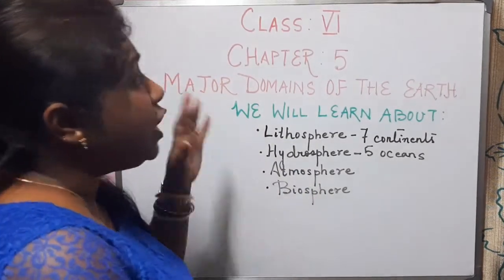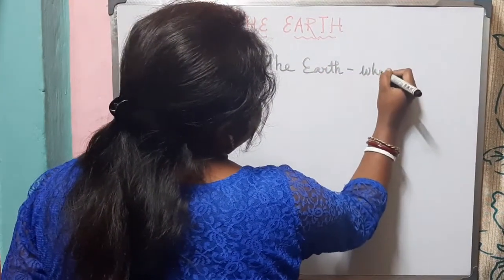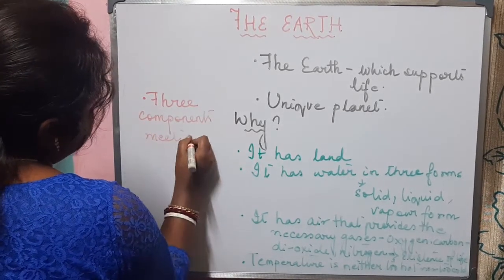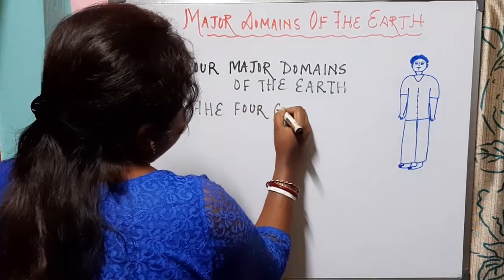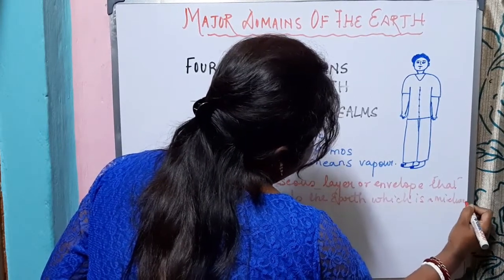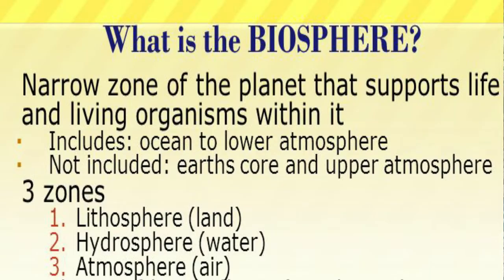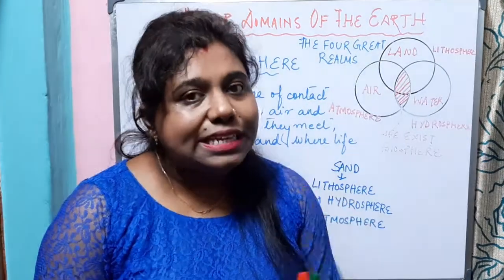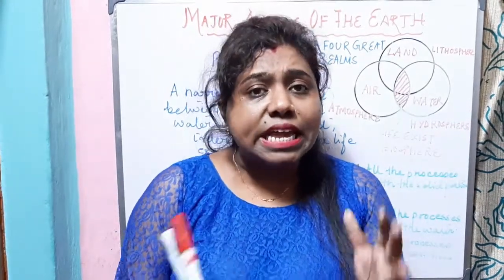THE FOUR GREAT REALMS OF THE EARTH||ENRICH GEOGRAPHY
THE FOUR GREAT REALMS OF THE EARTH. Let us know about the four great realms of the Earth. Let us how they form a system in the Earth. Let us from where this words were derived.

 WELCOME ALL TO ENRICH GEOGRAPHY ||

~COMPONENTS OF MAPS~
The Earth is the only planet in the solar system which supports life and life supports here due to the presence of a congenial environment comprising three main components.

■ LITHOSPHERE- The term Lithosphere came from a Greek word, "lithos" meaning rock. The landmasses that are found on the earth's surface form the solid domain called lithosphere.It provides living space for many organisms and is formed of rock and soil.

■ HYDROSPHERE- The term hydrosphere came from a Greek word, "Hudor" meaning water.The water that fill the depression of the Earth's surface forms the liquid domain called hydrosphere. This consists of water in all forms solid,liquid and gaseous.

■ ATMOSPHERE- The term Atmosphere came from a Greek word, "atmos" meaning vapour.The gaseous layer of the Earth which surrounds the Earth.It is a mixture of different gases,water vapour and dust particles.

■ BIOSPHERE- The term Biosphere came from a Greek word, "bio" meaning life
The narrow of Earth where all this three components I.e Land,Air and Water meets and interacts forms the Biosphere. Life exists in this domain.

The natural systems encountered in physical geography operate within the four great REALMS or sphere of the Earth.

THE FOUR GREAT REALMS OF THE EARTH
MAJOR DOMAINS OF THE EARTH
CLASS 6
ENRICH GEOGRAPHY